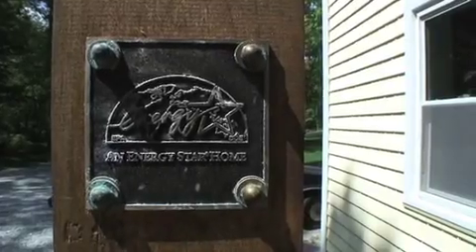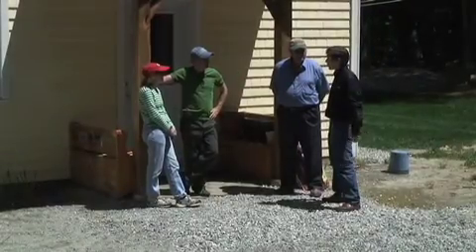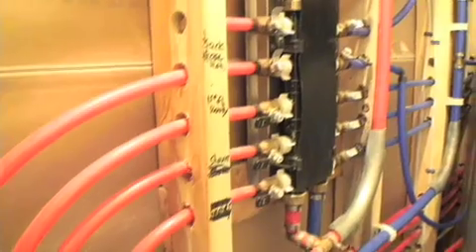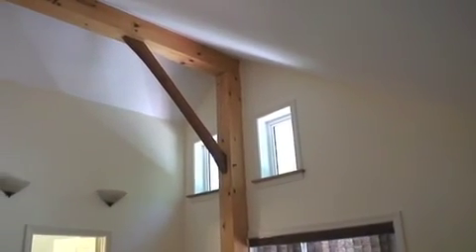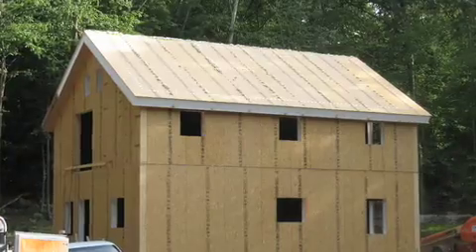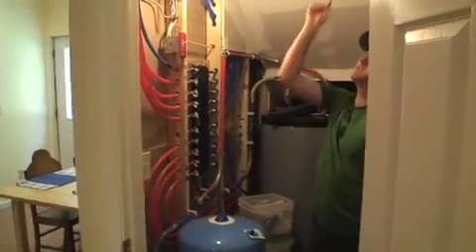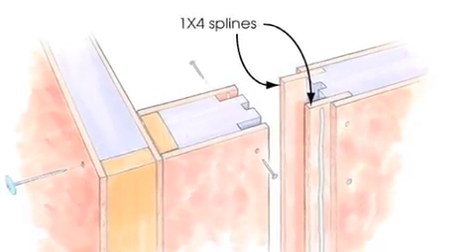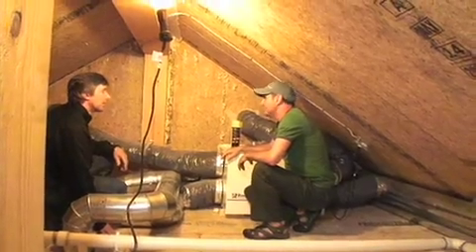Owner-Built EnergyStar-Rated Weekend Home in CT